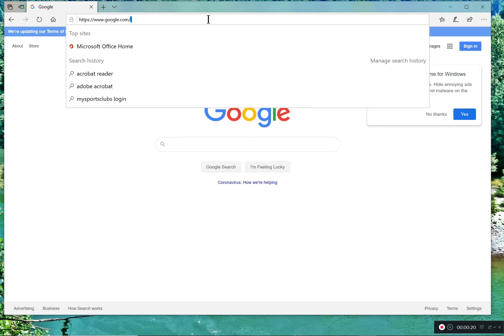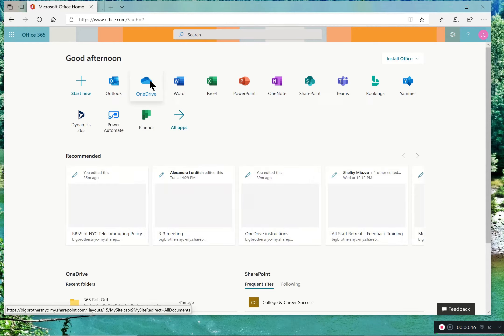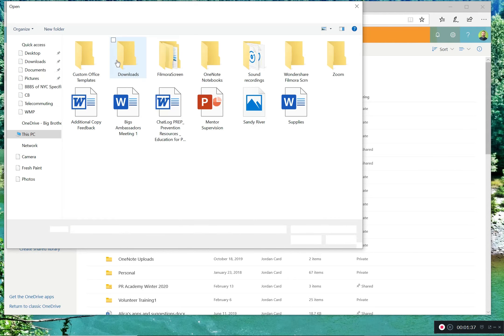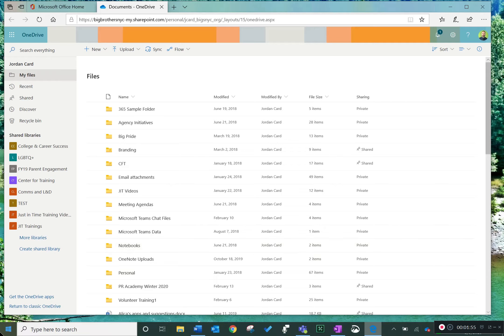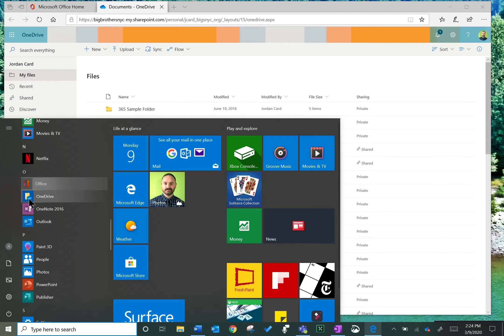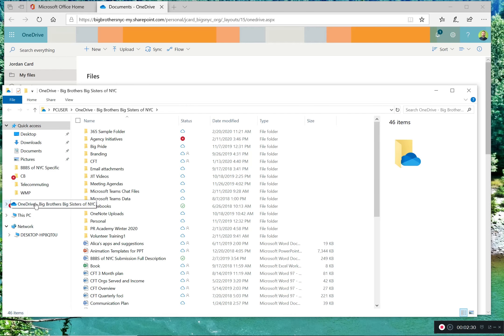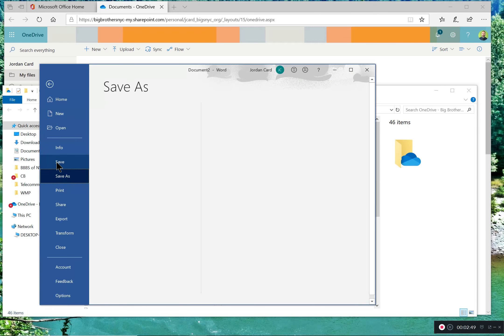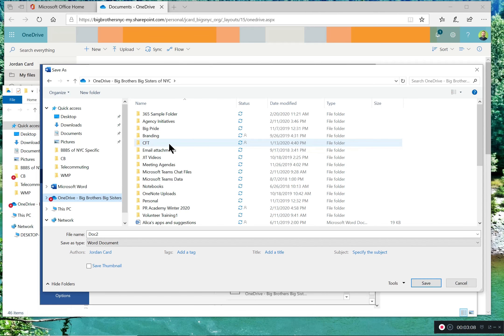Using OneDrive at BBBS of NYC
This video provides an overview of how to upload files from your computer to OneDrive